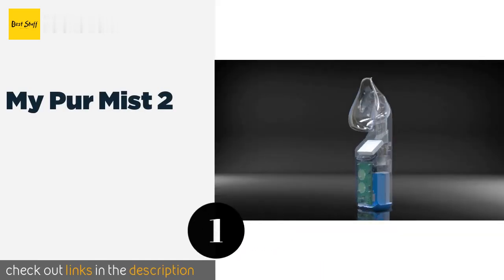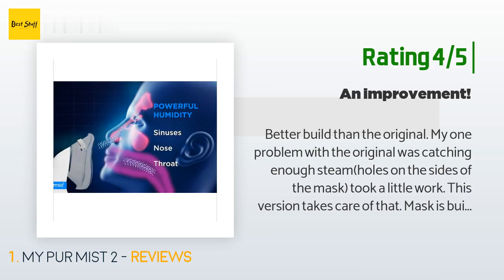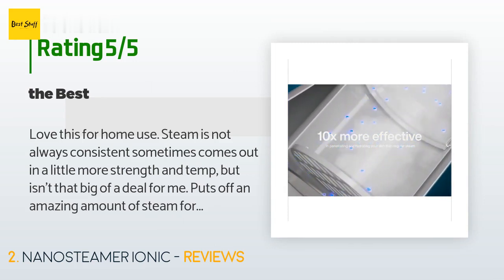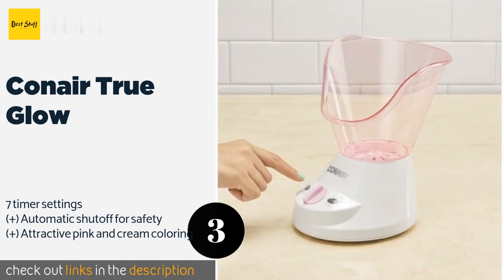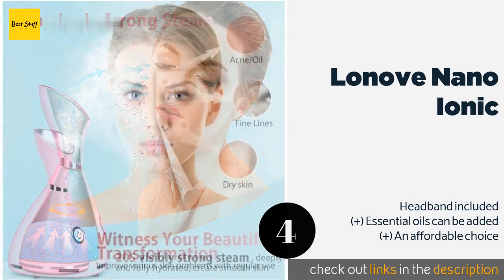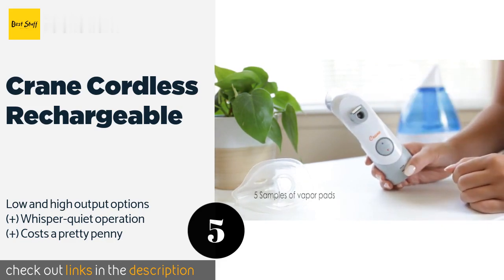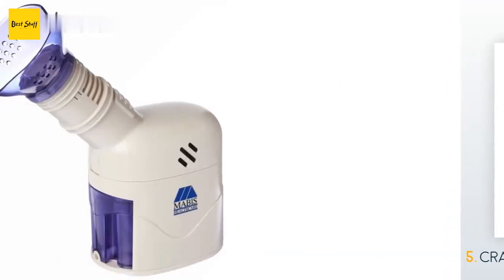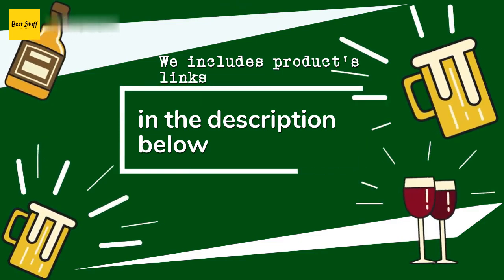🌵6 Best Steam Inhalers 2020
1 - My Pur Mist 2:
✅ Amazon US
🌏 Amazon International

2 - Nanosteamer Ionic:
✅ Amazon US
🌏 Amazon International

3 - Conair True Glow:
✅ Amazon US
🌏 Amazon International

4 - Lonove Nano Ionic:
✅ Amazon US
🌏 Amazon International

5 - Crane Cordless Rechargeable:
✅ Amazon US
🌏 Amazon International

6 - Mabis Vaporizer:
✅ Amazon US
🌏 Amazon International